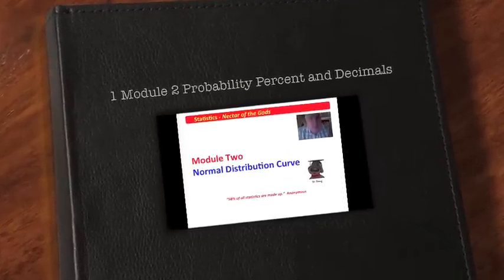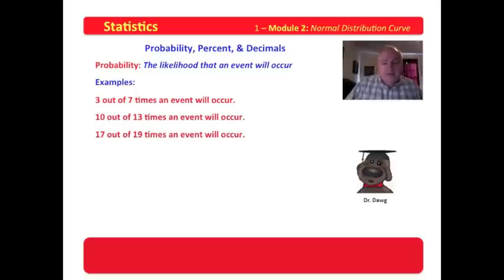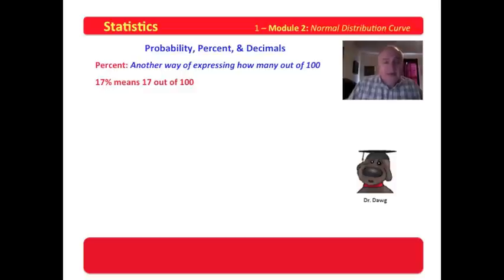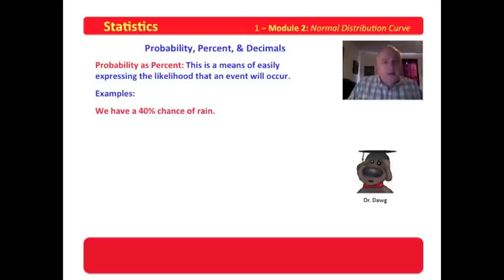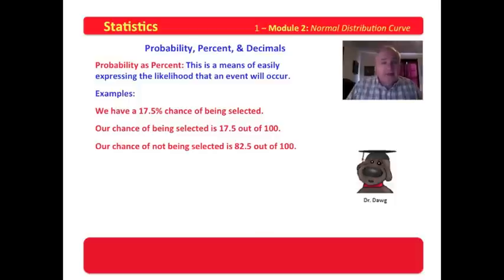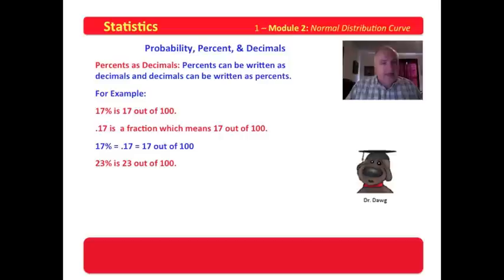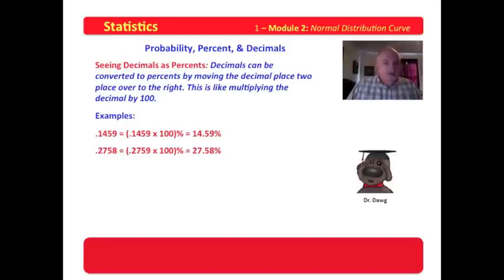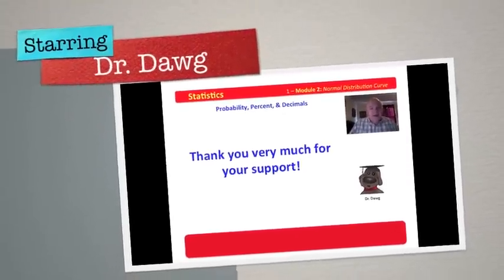1 Module 2 Probability Percent and Decimals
This video examines the concepts of probability, percent and decimals to illustrate their interactive utilization in quantitative statistics.